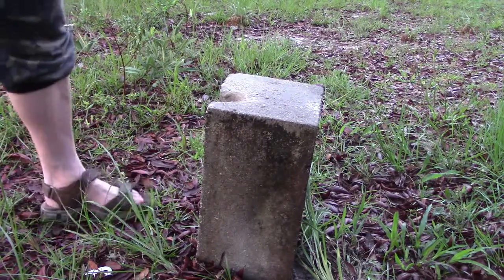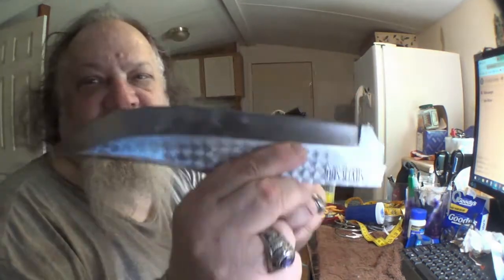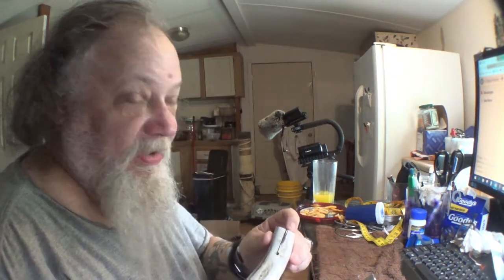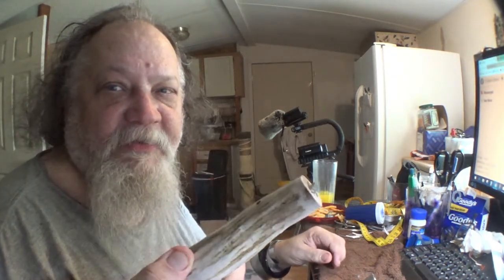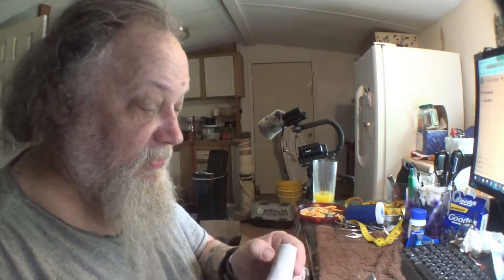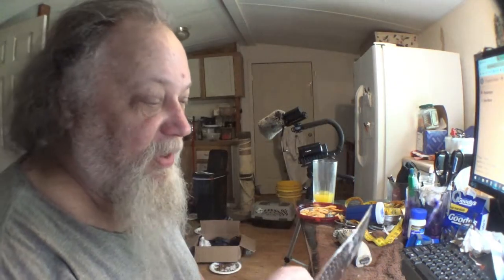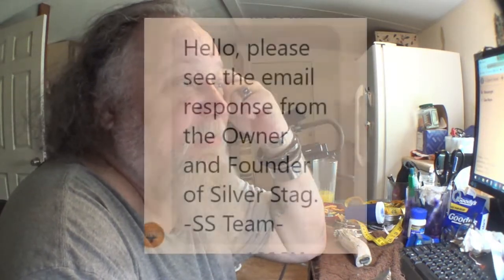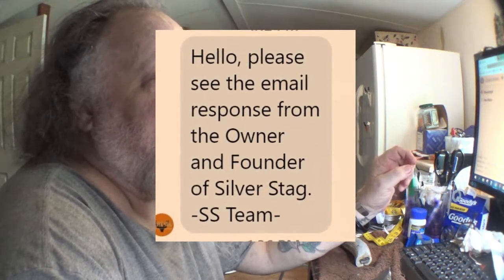Response from Silver Stag on the breakage of the Bowie knife. I am surprised and humbled.